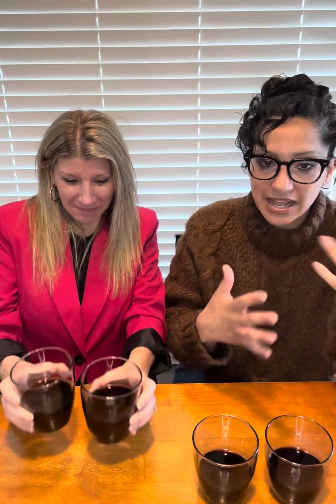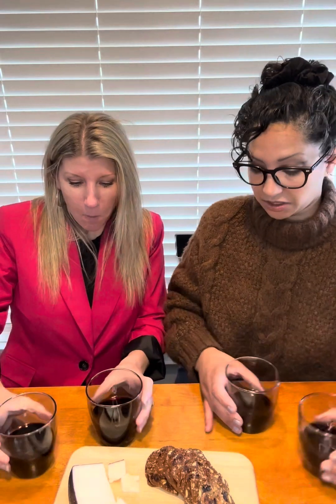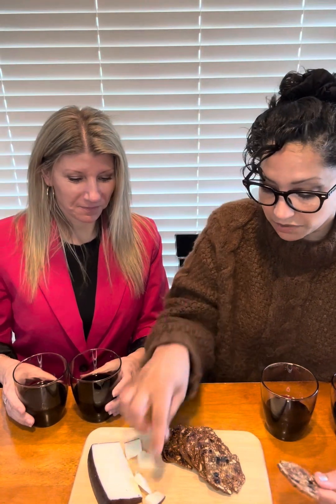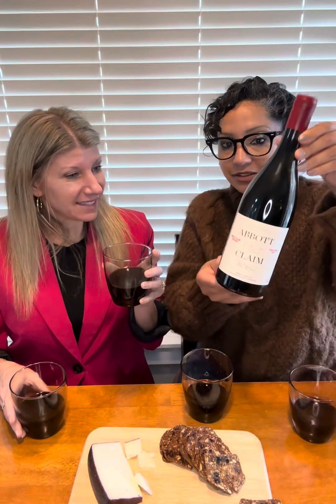Wine & Cheese Wednesday 🍷TASTE TEST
Welcome back to Wine and Cheese Wednesday
a with Mindy Hay, senior loan officer at
Union Home Mortgage and Daphne Tappert, real estate agent at Premiere Property Group.

Today we are doing a TASTE test!

Abbott Claim Pinot Noir 2019
Yamhill-Carlton
Willamette Valley
VS.
Grand Vin De Bordeaux 2020
Chateau Subilaux

The Drunken Goat cheese from Spain
New Seasons

Let us know how we can help with your lending and real estate needs!

Tune in next week for a brand new pairing and insightful lending and real estate tips.

Mindy Hay - Senior Loan Officer
Union Home Mortgage

Daphne Tappert -Real Estate Agent
Premiere Property Group